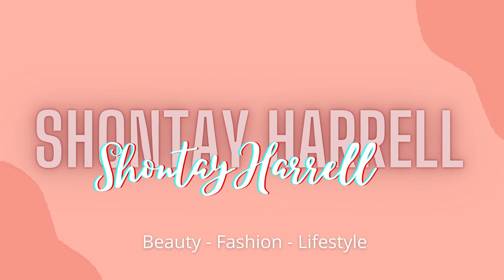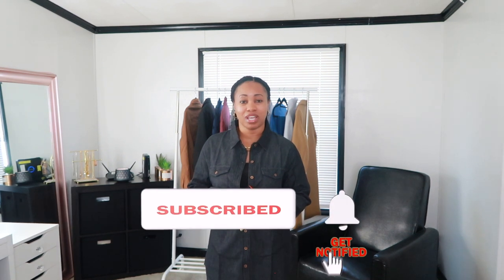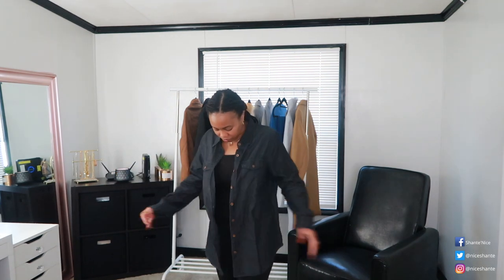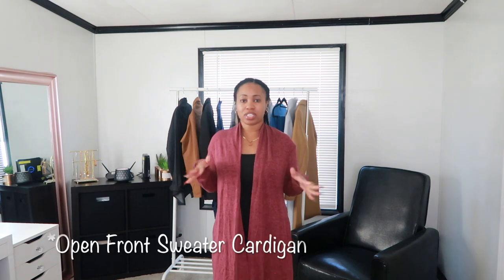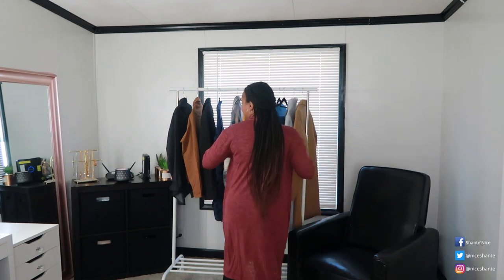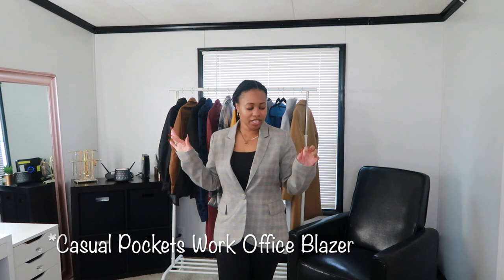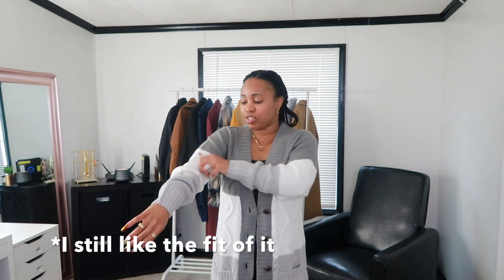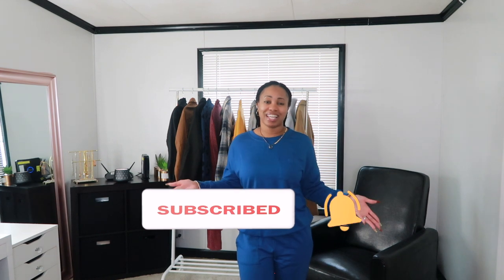MY 2021 AMAZON CLOTHING HAUL | LOOKBOOKSTORE & GRAPENT | SHONTAY HARRELL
HI EVERYONE!

Today I will be sharing my first ever Amazon Clothing Haul. I've teamed up with two Amazon sister online companies called Lookbookstore and Grapent to share some of their clothing pieces in my haul today. I hope you enjoy watching what I'm sharing and it helps you out if you have been thinking of purchasing any clothing form Amazon. Before you go don't forget to like the video if you enjoyed watching, subscribe if you haven't done so already, and turn on your notification bell (choose all) so you want miss an upload from me. As always sharing is caring so let your friends and loved ones know about my channel by sharing my channel/link. Thank you everyone for all the continued love and support💕 Have a beautiful day🌷

PRODUCTS MENTIONED:

Women's Long Sleeve Collared Shirt

Open Front Sweater Cardigan

Button Down Fitted Denim Jean Jackets

Lapel Pockets Button Work Office Blazer Jacket Suit

Leopard Print Sweater Coat Button Knit Cardigan

PRODUCT MENTIONED:

Women's Oversized Plaid Button Down Shirt

Casual Sweater Cardigan Loose Outwear Coat

Casual Pockets Work Office Blazer

Women Tie Dye Print Pajama Set Loungewear

Lighting: Neewer Ring Light Kit 18”/48cm Outer 55W 5500K
Background: EMART Photo Video Studio 10ft Adjustable Background
                       Crepe Fabric  (different colors)
                       RHF 6 ft Tall Diamond Room Divider

My opinions and recommendations are 100% honest and my own. Thank you for supporting me so that I can continue to provide you with free content that will help you when shopping.